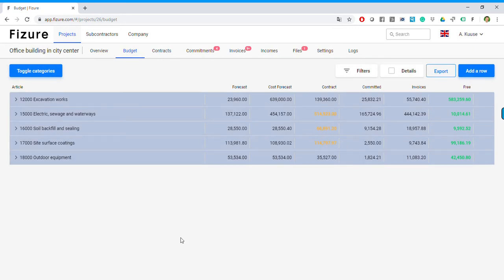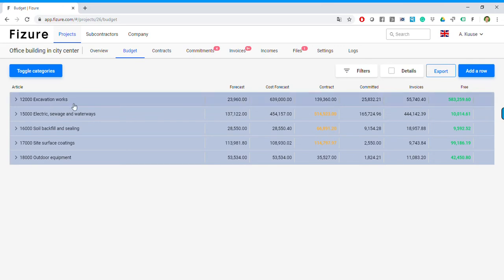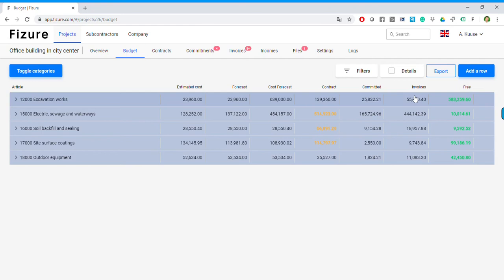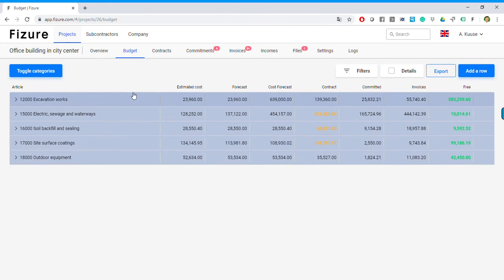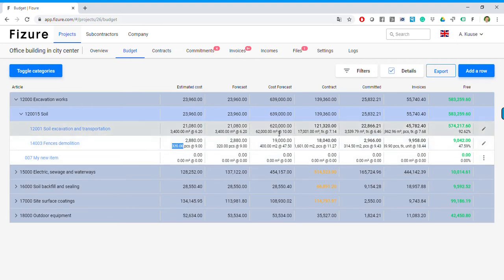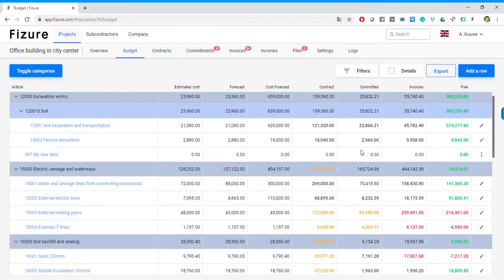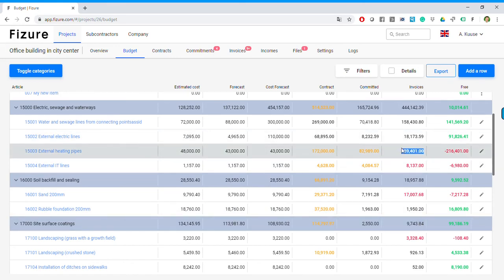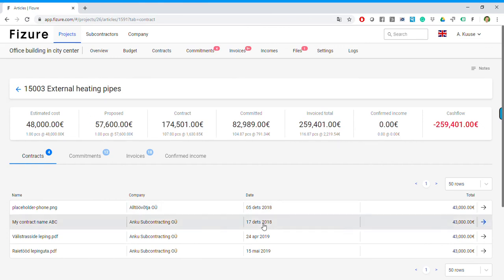Construction budget management software Fizure training viceo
Learn how to track your project budget and spending in real-time by phase or on the line-item level.
Fizure helps construction project teams to track project costs- and profitability forecasts in real-time and run their project financials spreadsheets free.